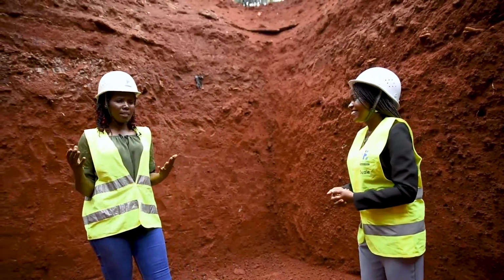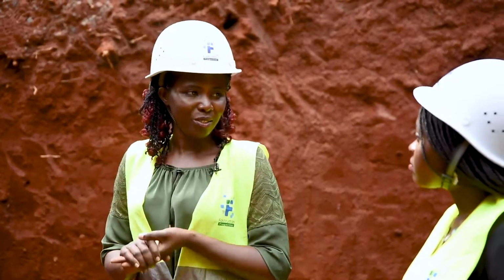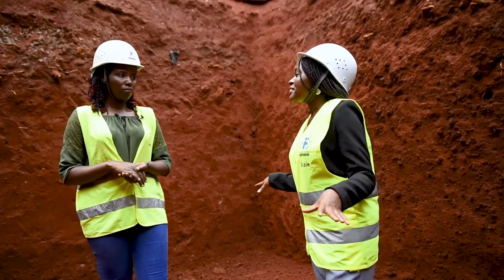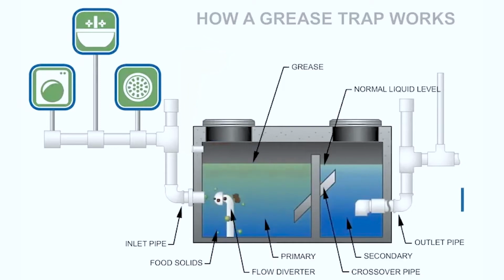The end game of the drainage system wastes.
In this second part of the drainage system video
Esther gets to explain to us how the septic tank , biodigestor and soak pit work
Watch closely and learn as this is important information for us.
Lets get social and chat!
What realestate related video would you like watch?